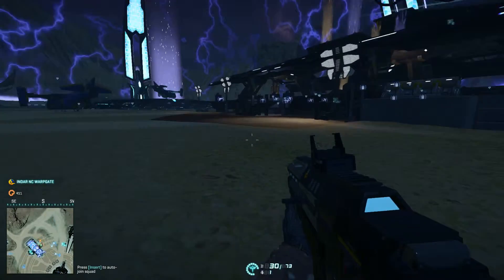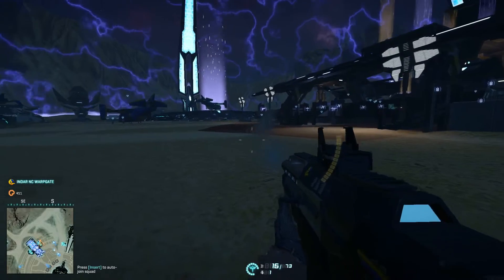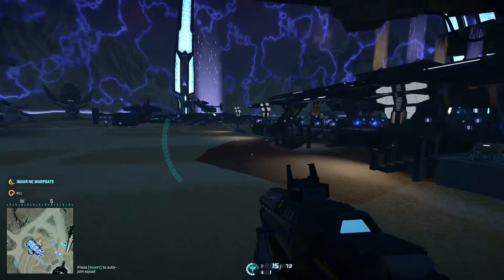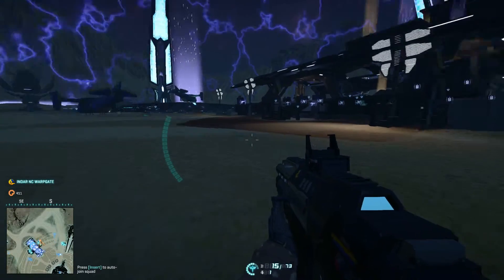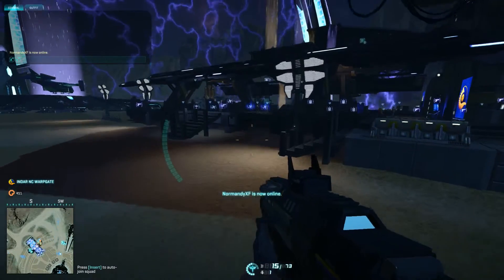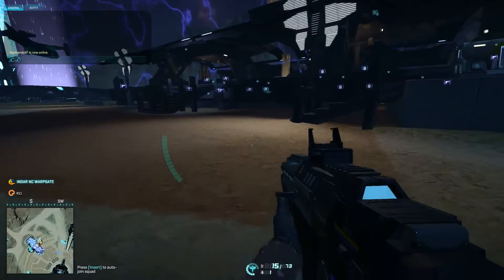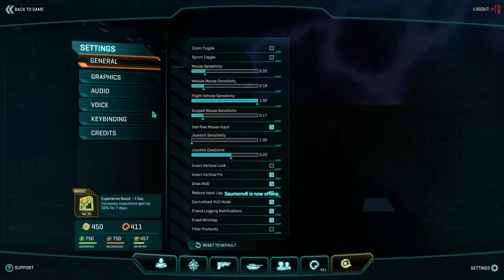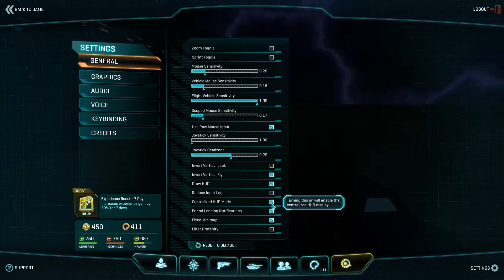Quick Tutorial on centralizing your hud